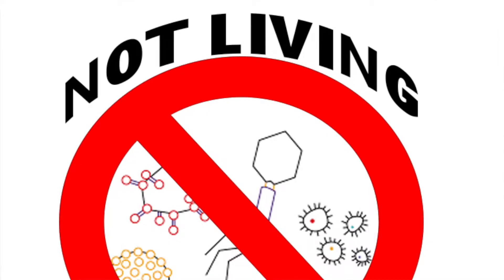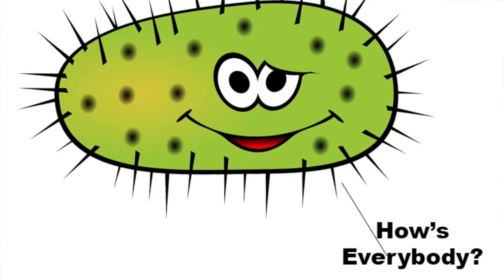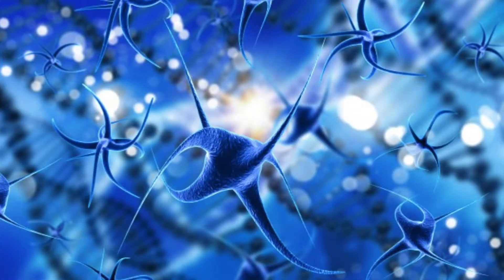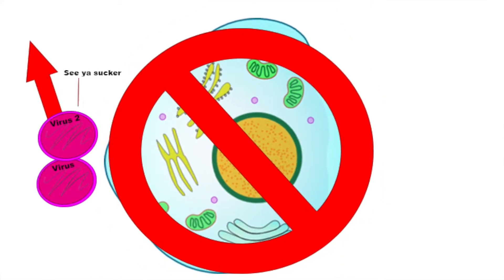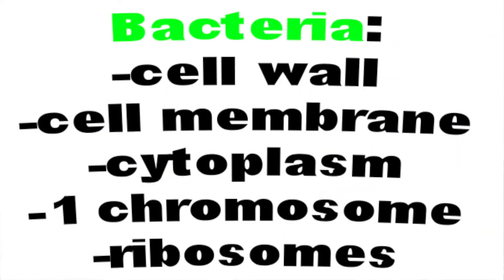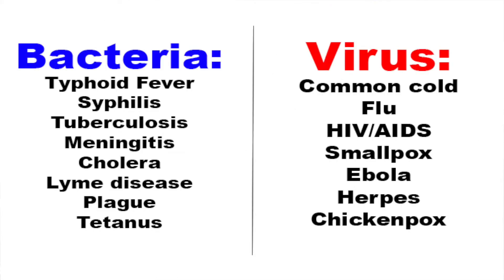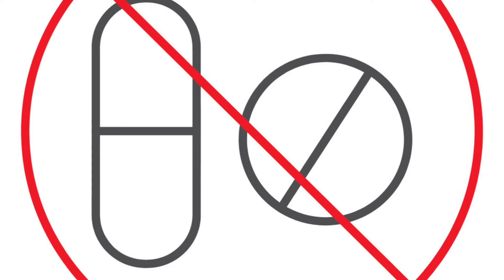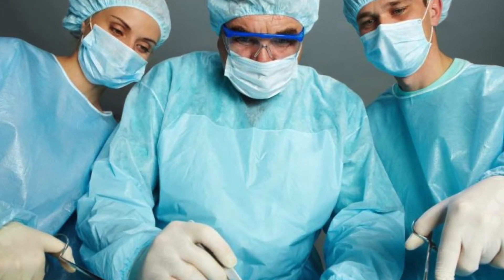Bacteria VS Viruses - The Science KID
Recommended Grade: 3rd, 4th, 5th, 6th, 7th, 8th, High School Science